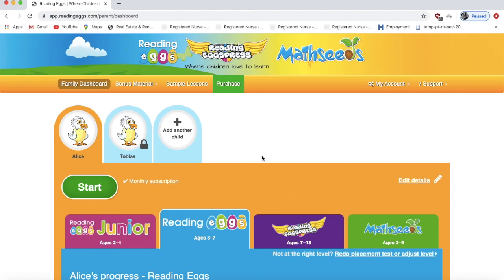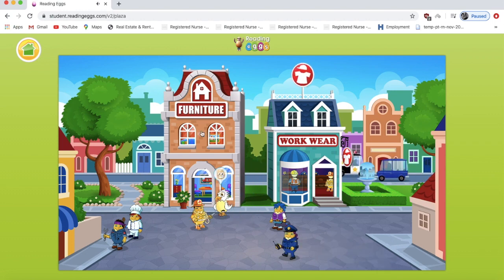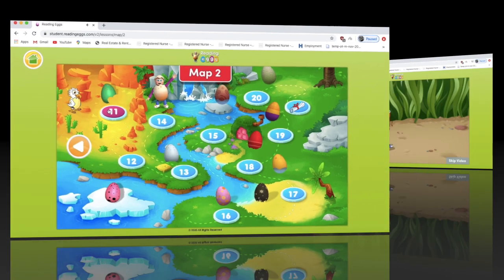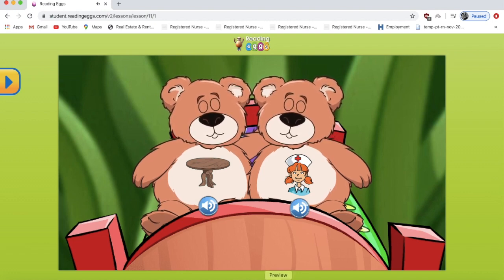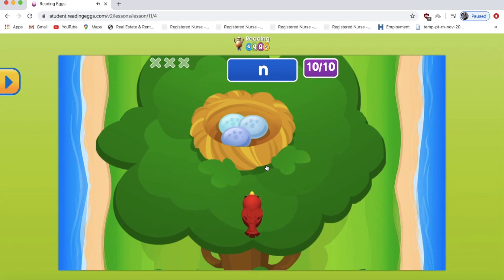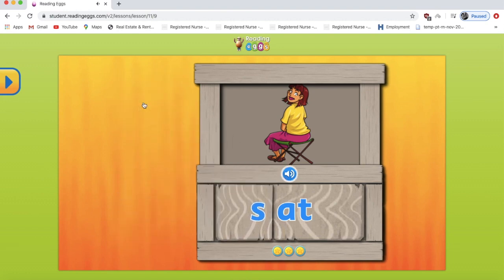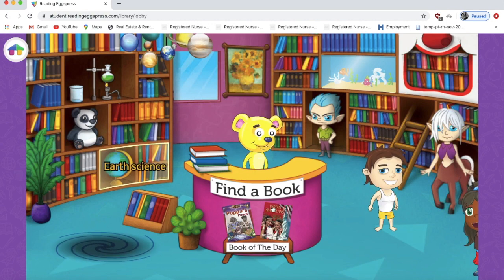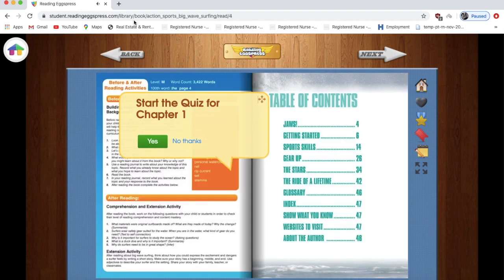READING EGGS - Review, comparison to ABC MOUSE and a complete level walk-through / Teaching reading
Thanks for joining me here! I’m Cassondra, a homeschooling, Canadian mom of two living in Yellowknife, and this is a video showing you a complete level walk-through of reading eggs and a look inside of reading eggs so that you can decide if this program is right for your child! This reading eggs app is designed to help children learn to read. I give you my thoughts on the reading eggs program as well as compare it to the equally popular program ABC mouse. I'll give you my thoughts on if reading eggs can really help you teach your child to read. If you are new to homeschooling and not sure if you want to give this program a go- check out their free two week trial by clicking here (no credit card required)

Cassondra
Chris
Alice- 4
Tobias- 3